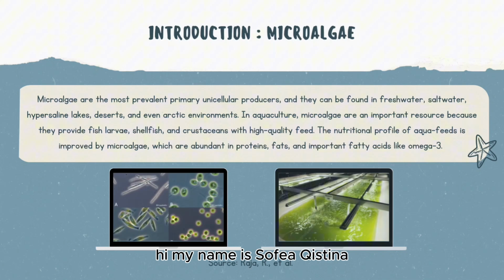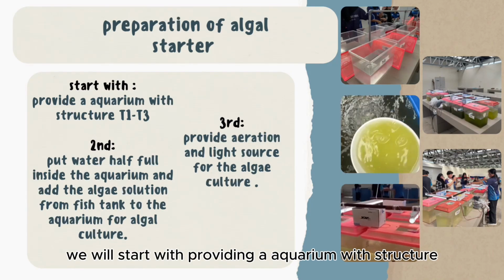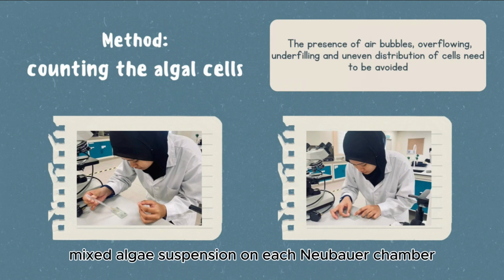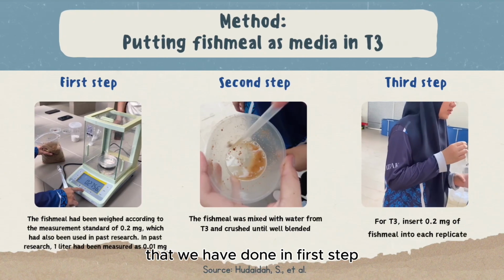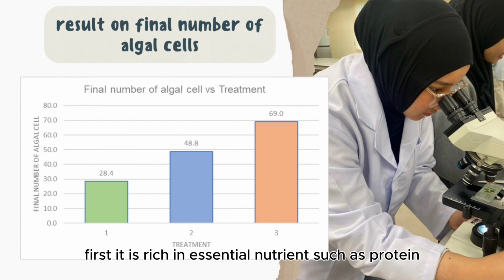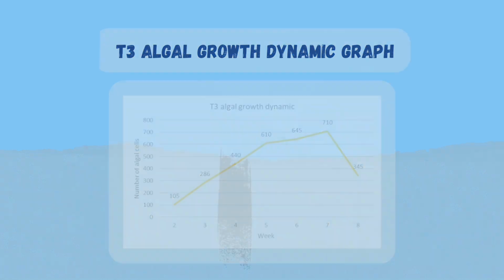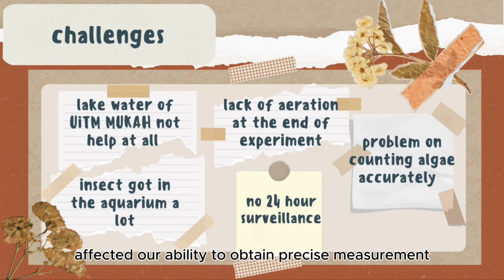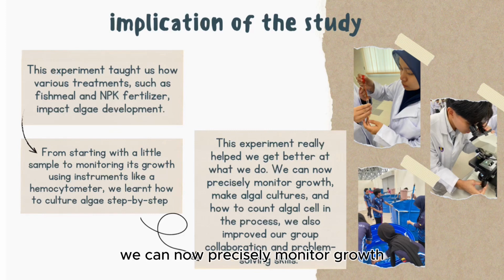AQU239 VIDEO ASSIGNMENT GROUP 4